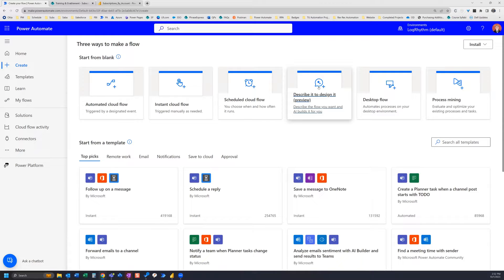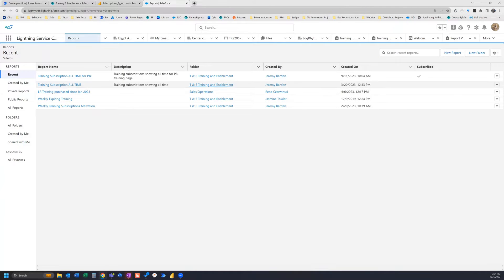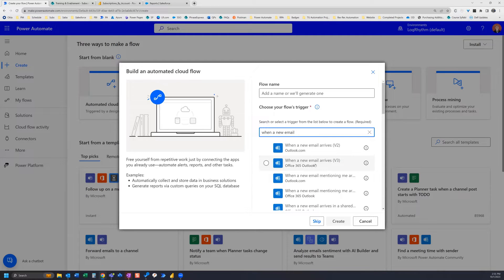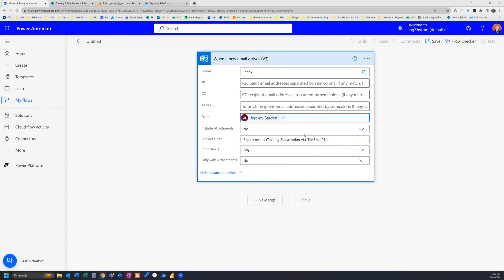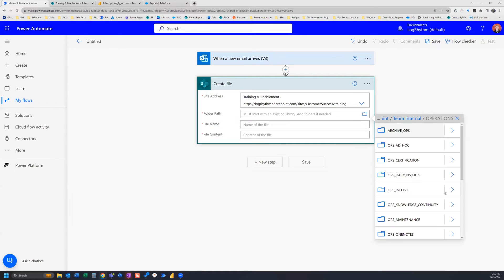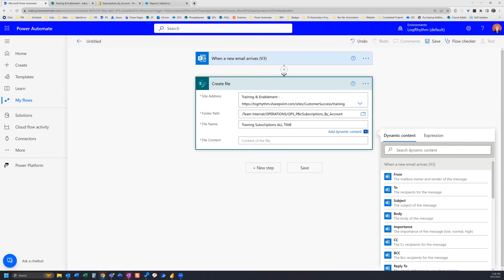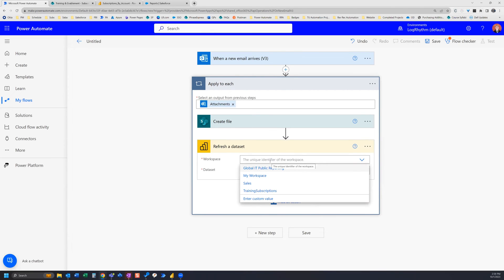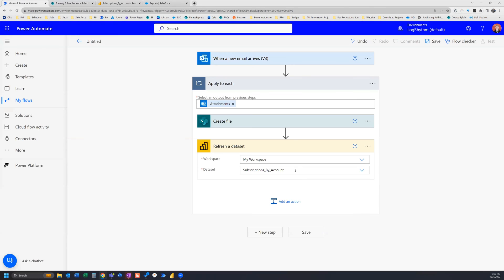Power Automate - Refresh SharePoint Power BI Dataset (Power BI Intro Part 1)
Using Power Automate and a Salesforce report subscription, move the Salesforce report into SharePoint and refresh your Power BI dataset! This is part 1 of 2. will show you how to connect Power BI to that SharePoint report and some sample dataset transformation!